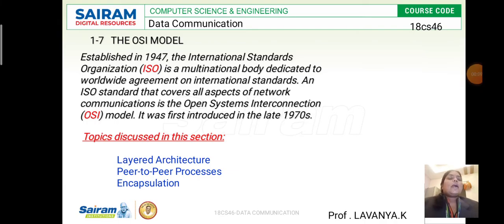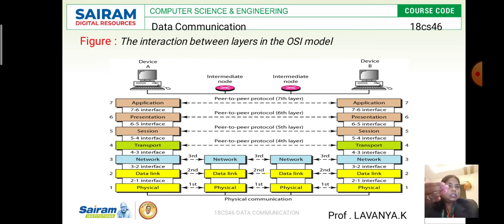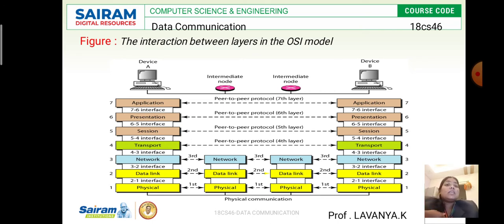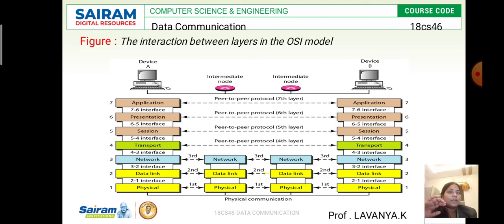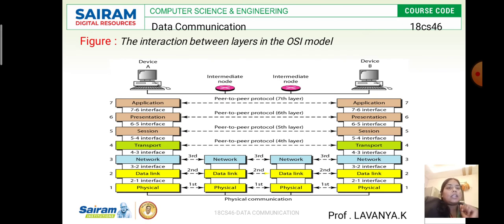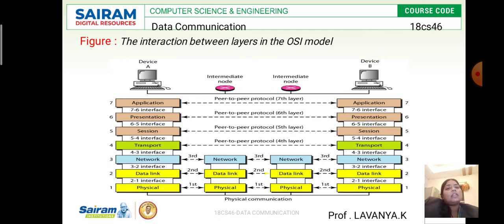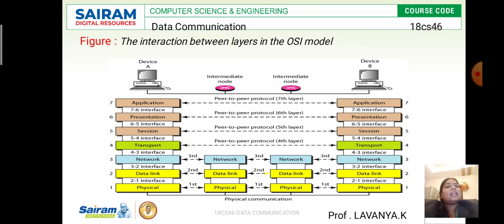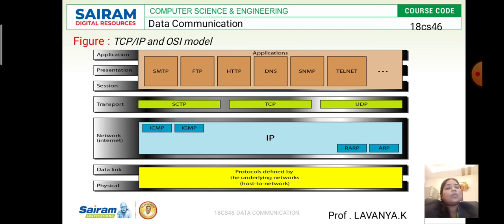Lecture videos_18cs46_module1_OSI Model_datacommunication_Lavanya.k